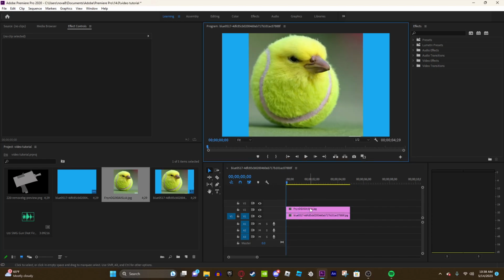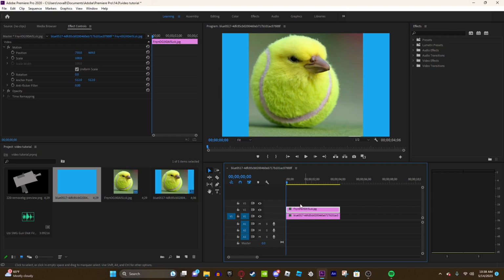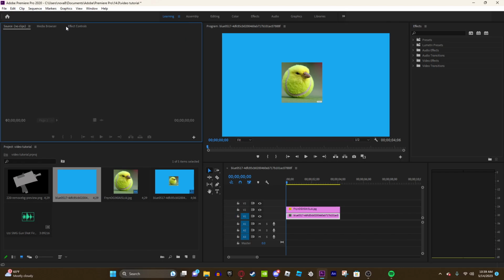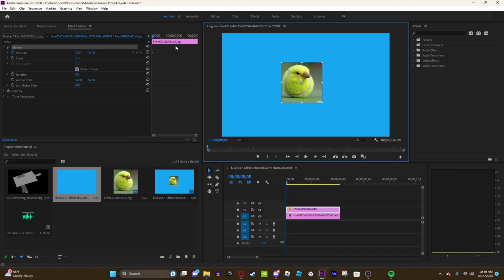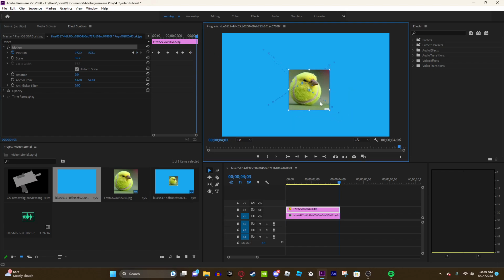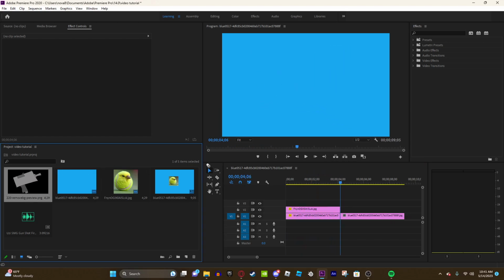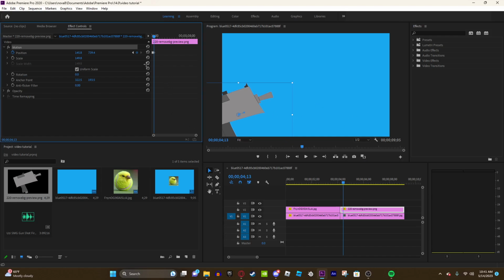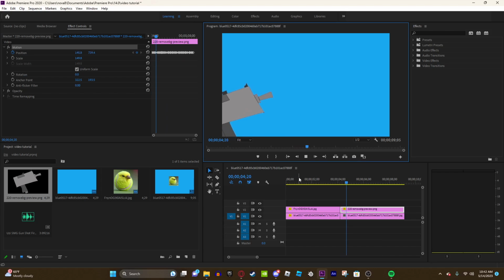How To Make Simple Animations In Adobe Premeire Pro With Keyframes.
I know im the worst animator ever, but I would like to lend a hand to my friends.